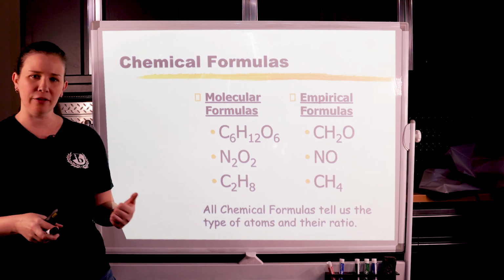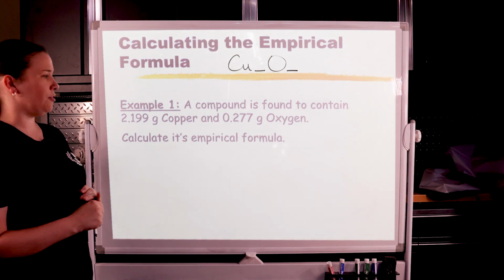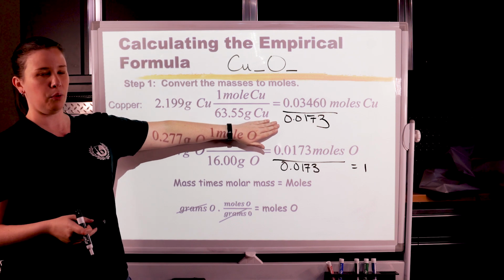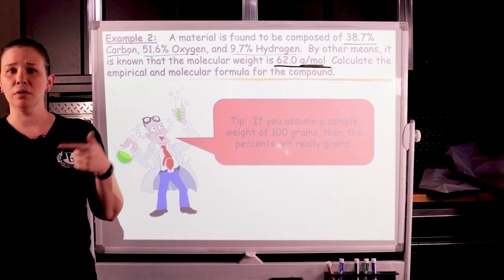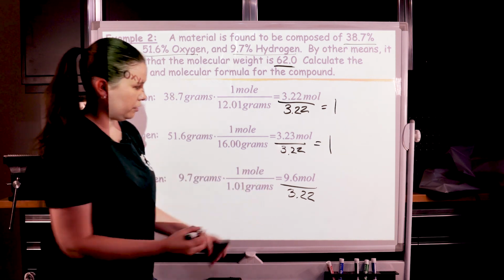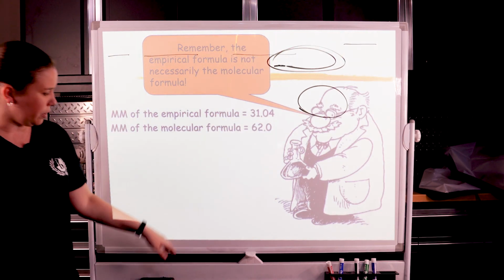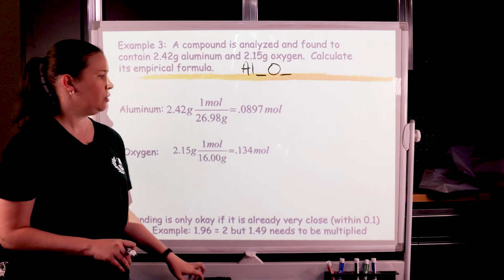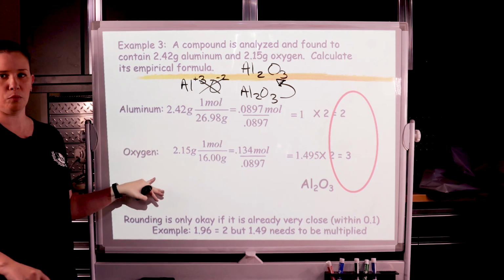U3ND - Empirical and Molecular Formulas